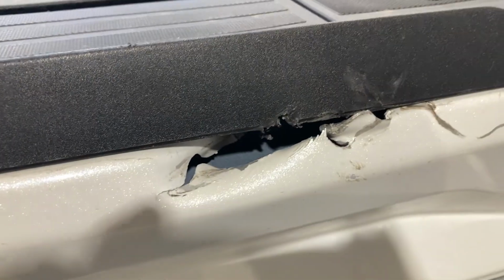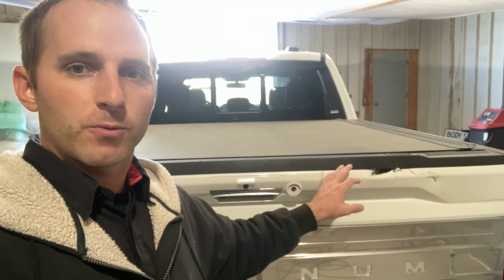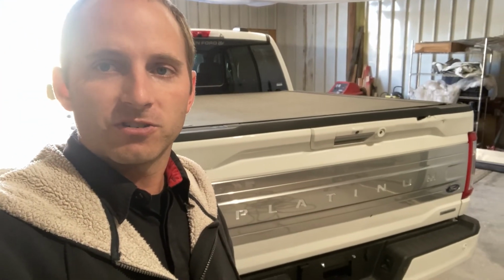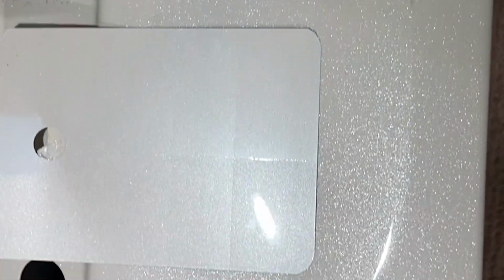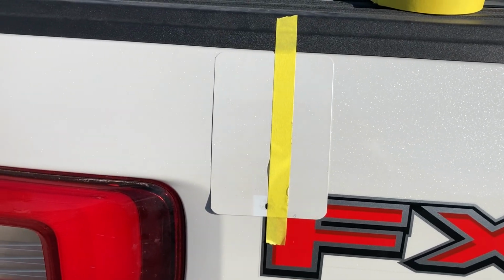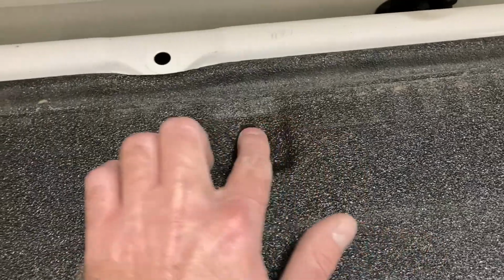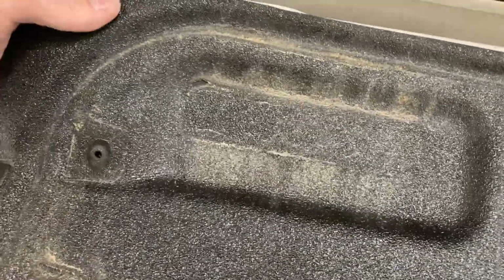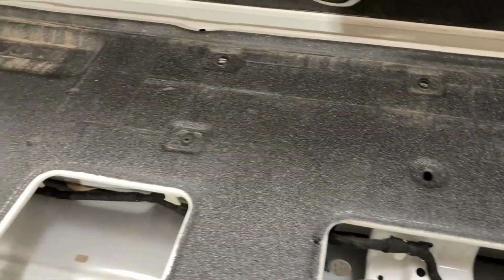Yet Again Another 3 Stage Pearl White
In this weeks video I get to work on a 2021 Ford F-150.  The aluminum tail gate on this truck was destroyed and needed to be replaced.  The most challenging part about this job was getting the color dialed in.  I ended up doing 4 different let down spray out cards.  But in the end it matched really well.  I hope that you all enjoy the video and as always have a great weekend.